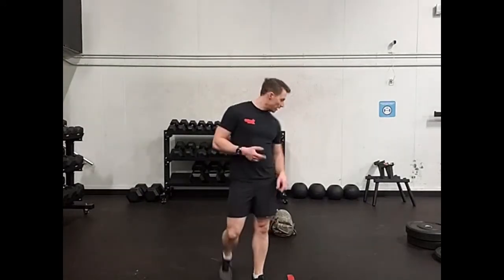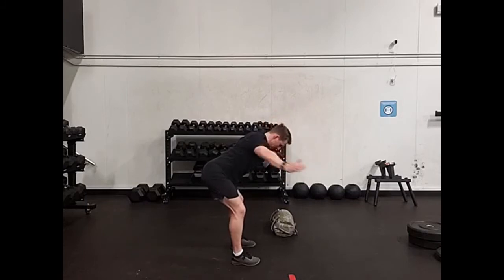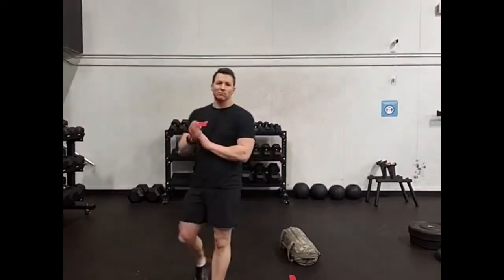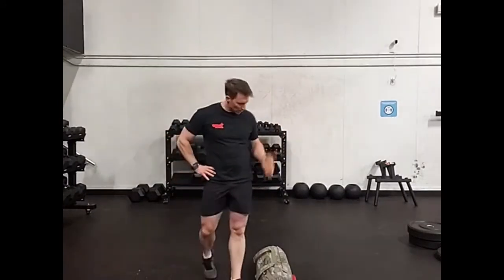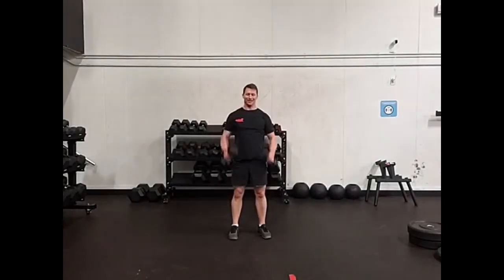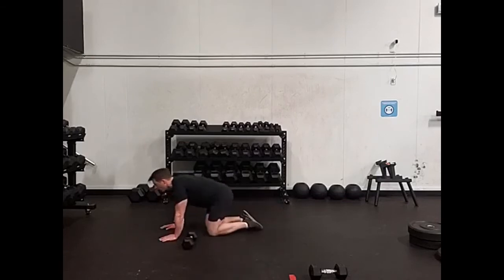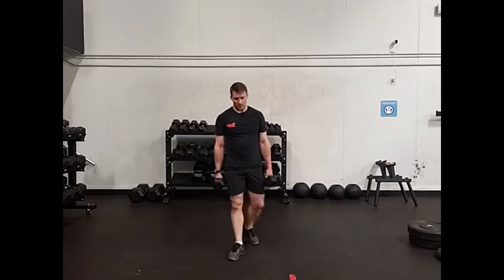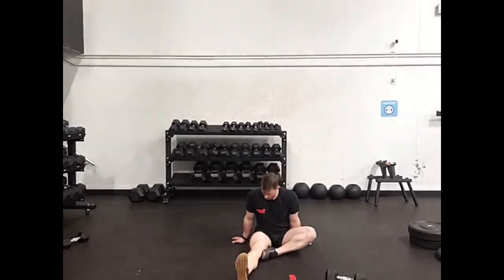80. Total Body Circuit - 15 Apr 21 - Rich Stauffer